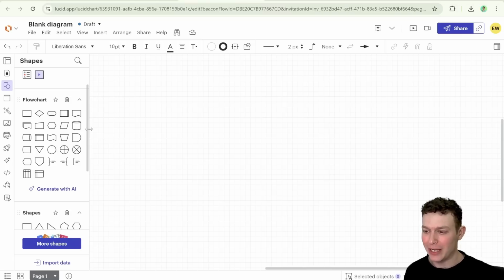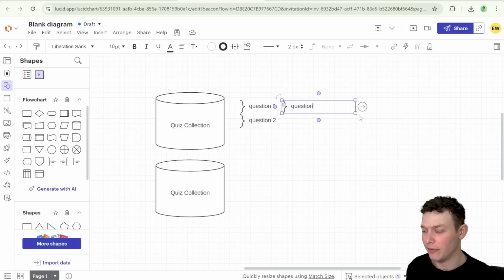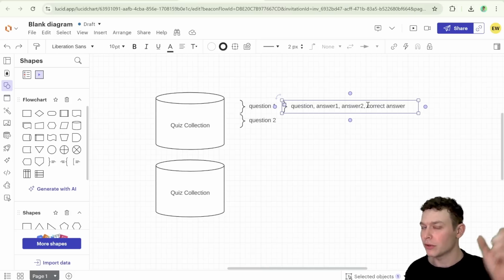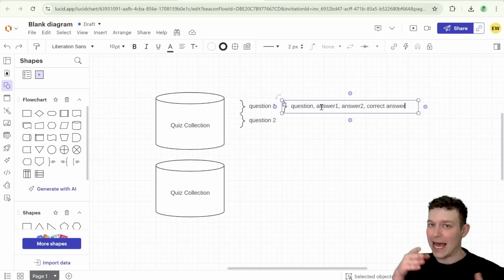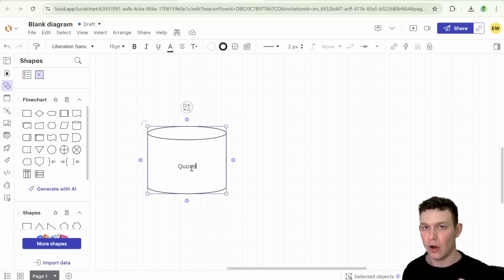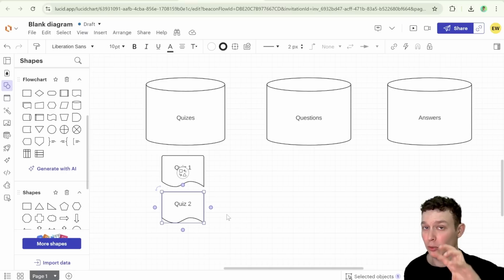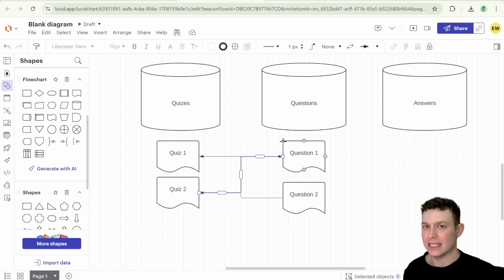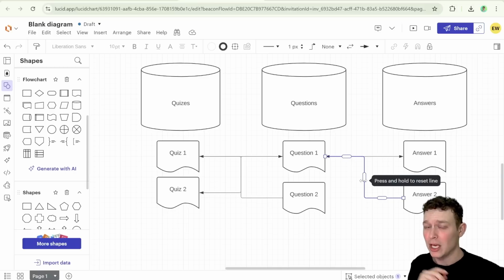Data Driven - Data Structures Thought Experiment 1 | Lesson 2.4.1 - Advanced Velo Course (Wix Code)